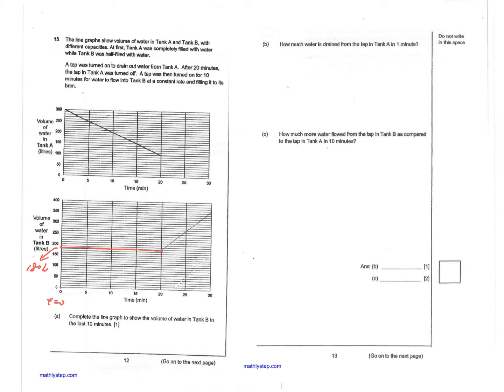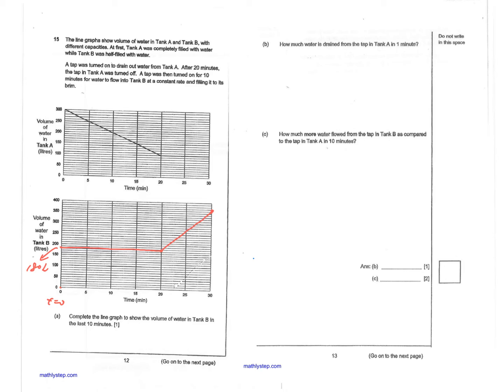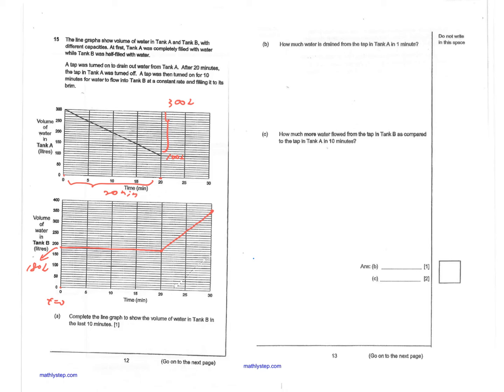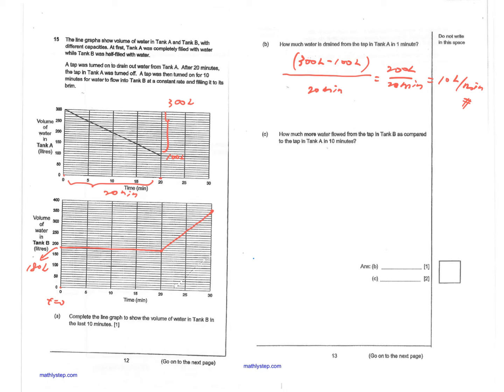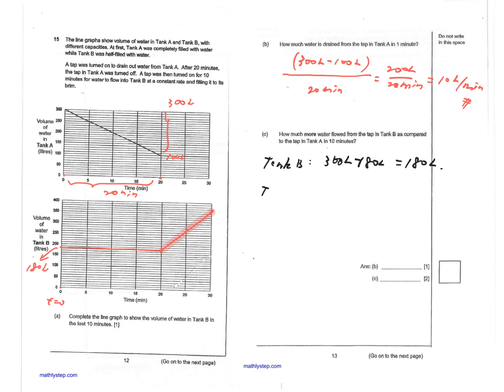Y2020 MGS PreExam P2 Q15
Video solution to MGS Preliminary Examination 2020